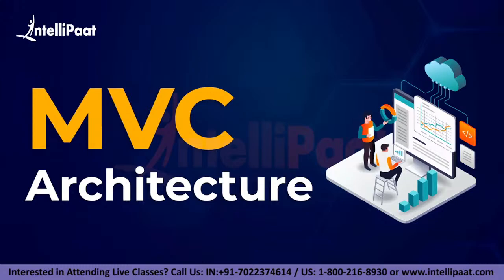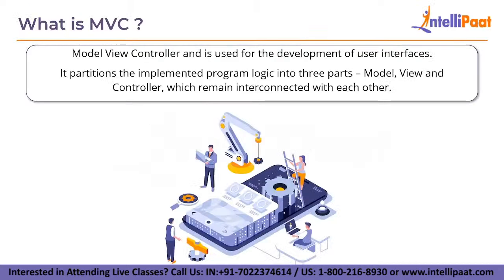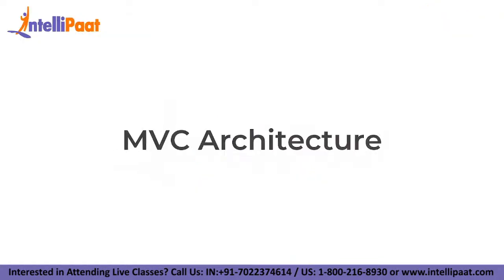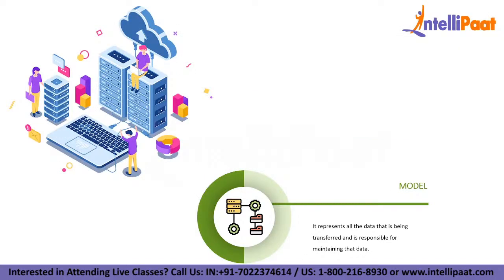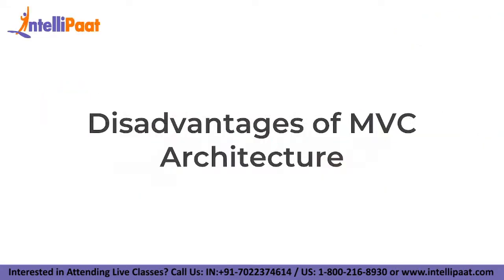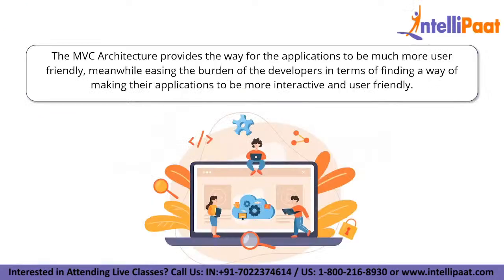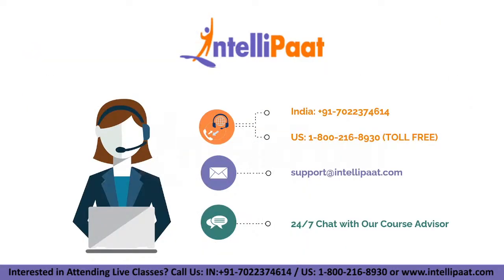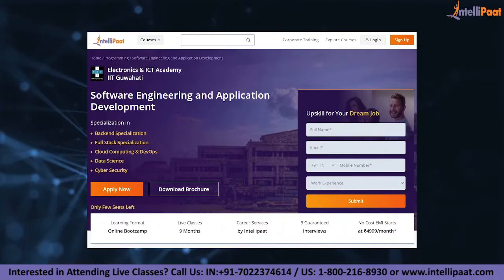What Is MVC Architecture | Model View Controller Explained | Understanding MVC Architecture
Want to make a Career in Software Engineering? Enroll in our Software Engineering Application Development course and become a certified professional
Key Highlights:
1. 600 Hrs of Applied Learning
2. 100+ Live Session across 9 months
3. Learn from Industry Practitioners & Mentored by IIT Guwahati Faculty.
4. 50+ Industry Projects & Case Studies
5. E&ICT Academy, IIT Guwahati Alumni Status
6. One-on-One with Industry Mentors
7. Career Services & Guaranteed 3 Interviews by Intellipaat
8. 24*7 Support
9. Designed for working Professionals & Fresher's
10. Soft Skills Essential Training
11. No Cost EMI Option